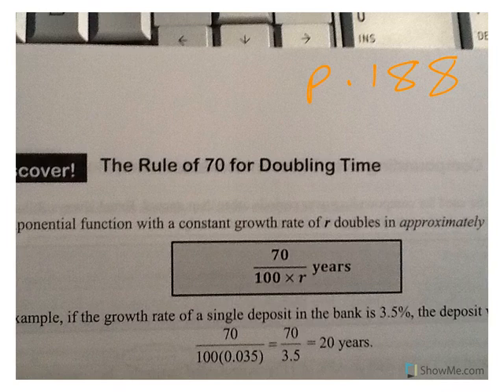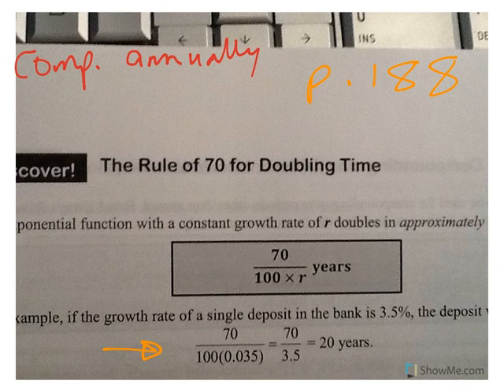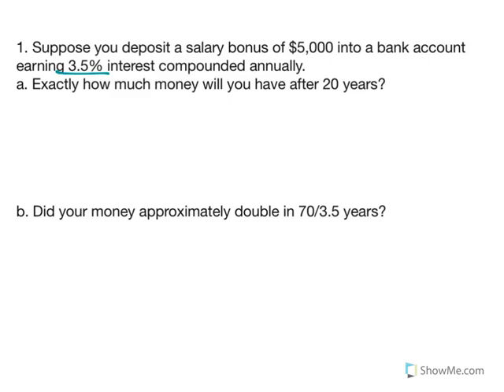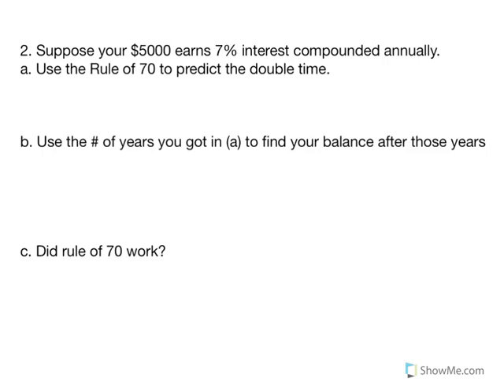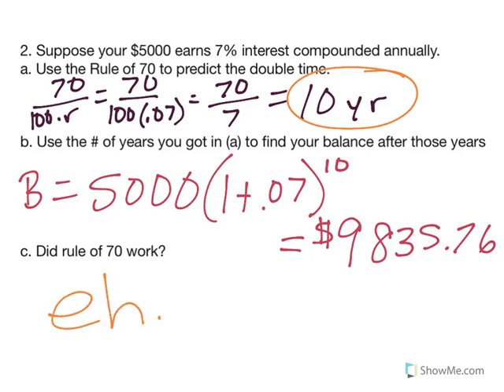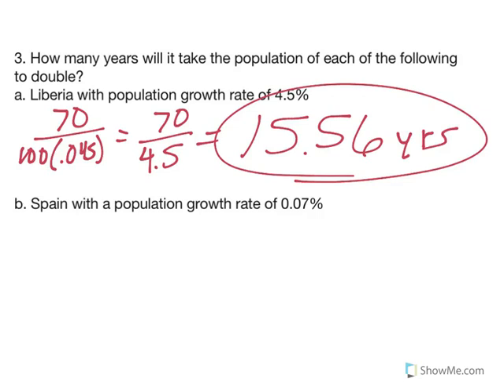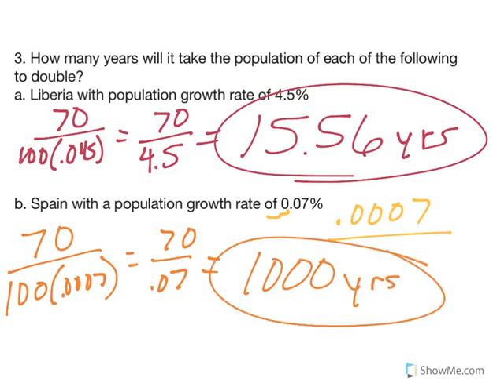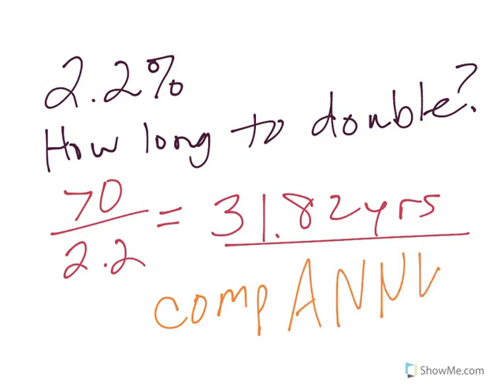Math 123 Lesson 20 p. 188